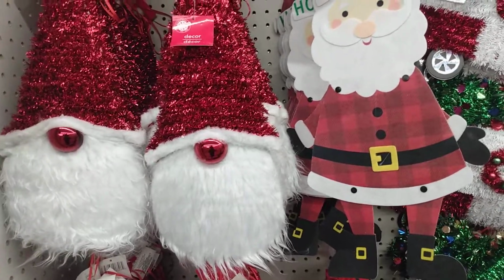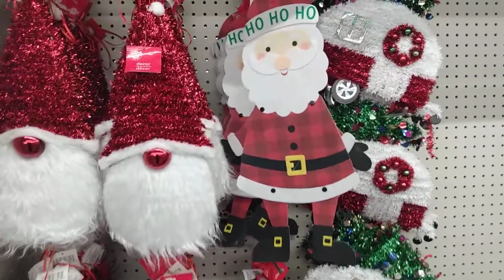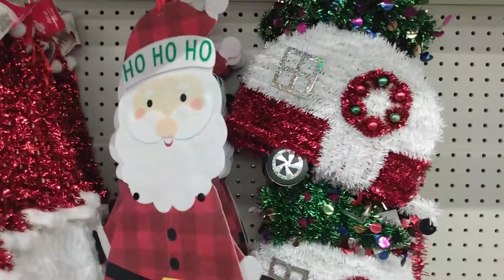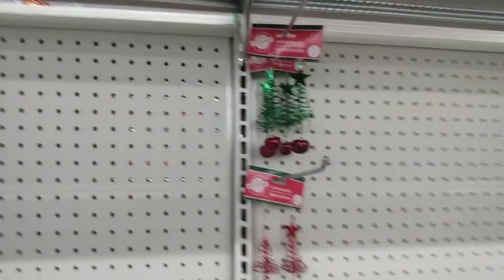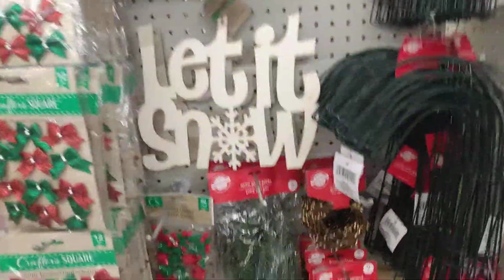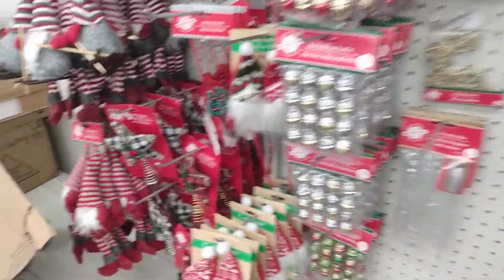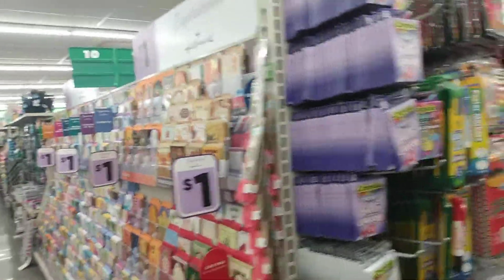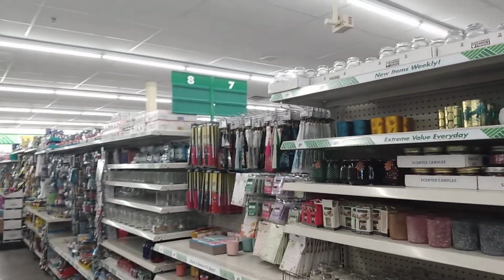DOLLAR TREE CHRISTMAS SNEAK PEEK 2022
Shop With Me at one of the best Dollar Tree stores in South Carolina. This store is clean and super organized. I am so excited to finally see CHRISTMAS merchandise on the shelves.